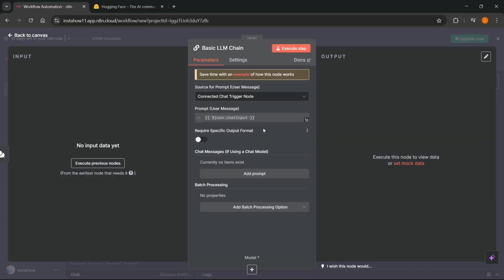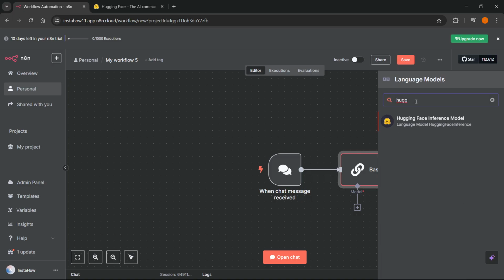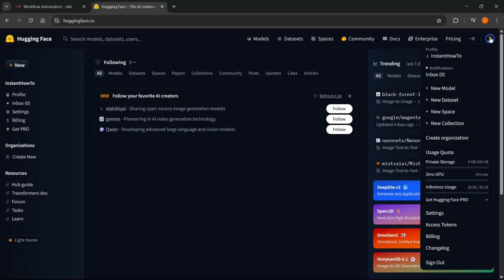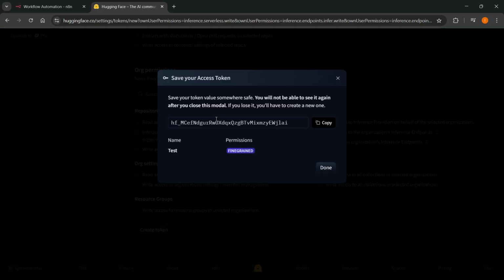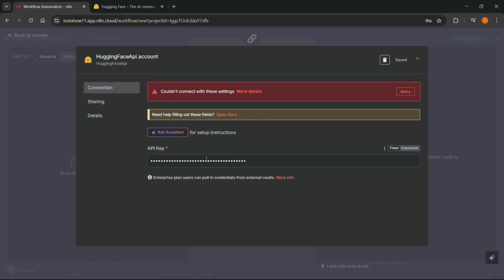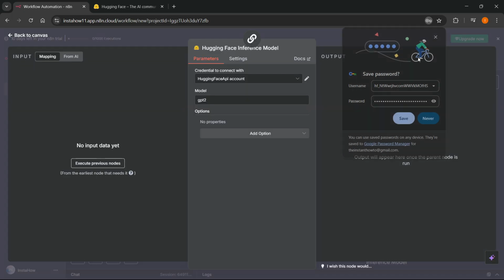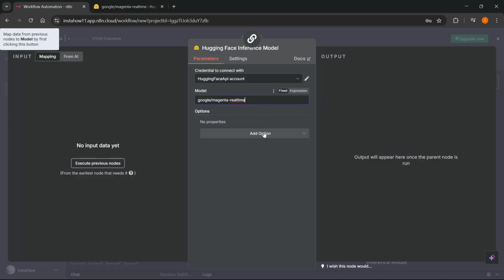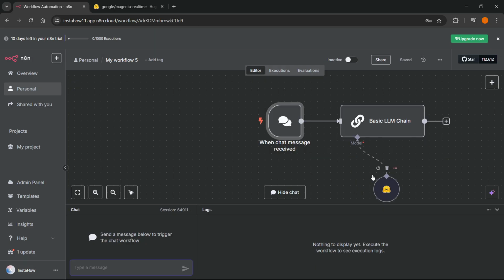How To USE Hugging Face LLMs In N8N (QUICK & EASY) 2026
In this video, I’ll show you how to use Hugging Face LLMs in n8n. This is a full guide on how to integrate and run Hugging Face large language models within your n8n workflows in 2026.

If you’ve been trying to harness Hugging Face’s LLMs for automation in n8n, this is the video you need to see!